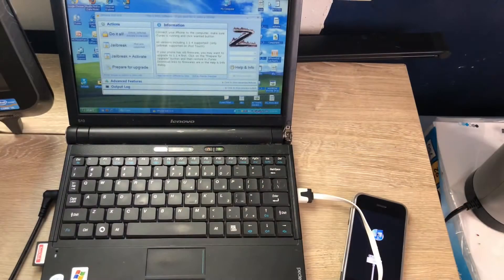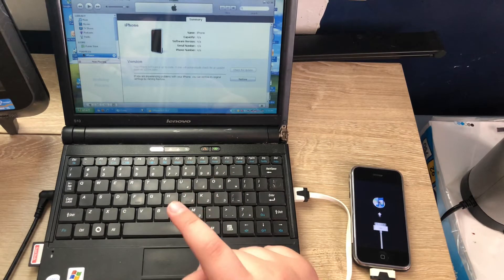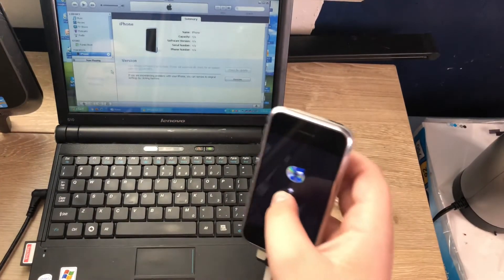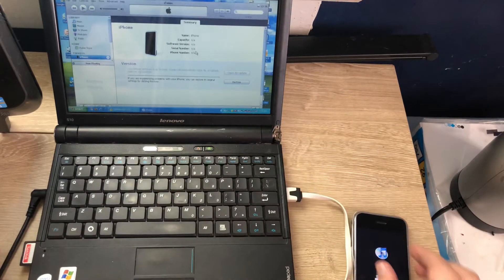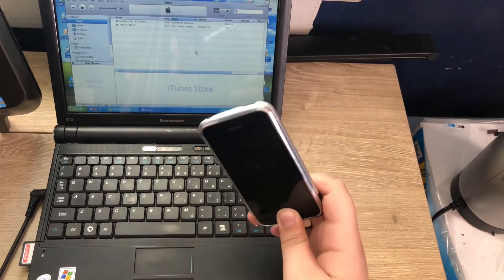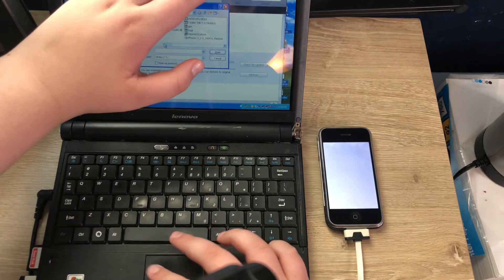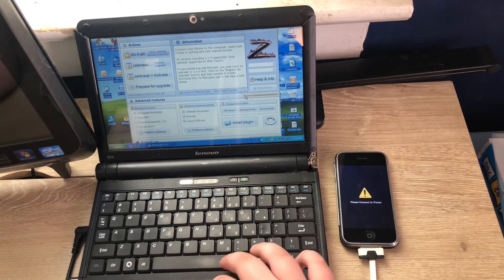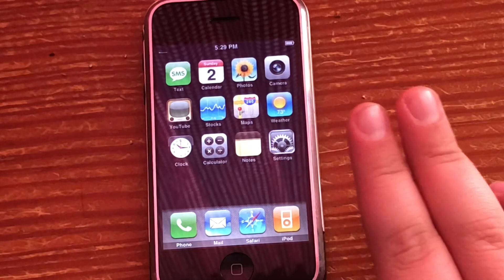How To Downgrade the iPhone 2G to iOS 1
I forgot to mention in the video, please be patient, for the restore does take a while. Please note that after downgrading, your iPhone will only charge on the same computer and system that you initially downgraded it with. If you downgrade iTunes on Windows, go into Control Panel and delete anything that has to do with Apple.